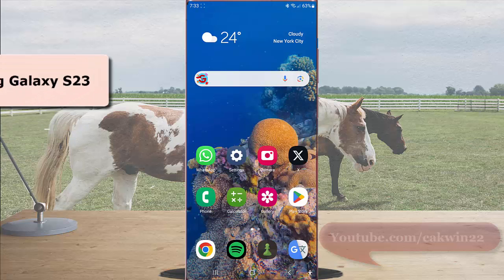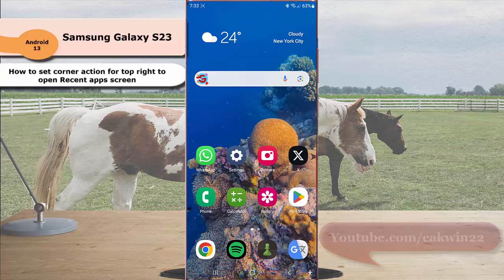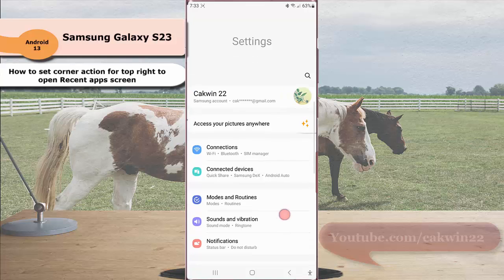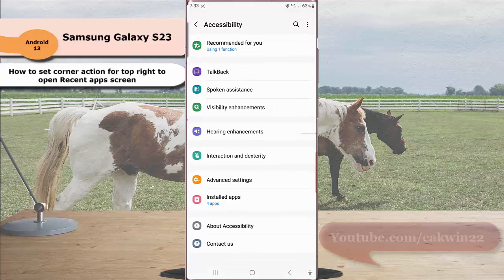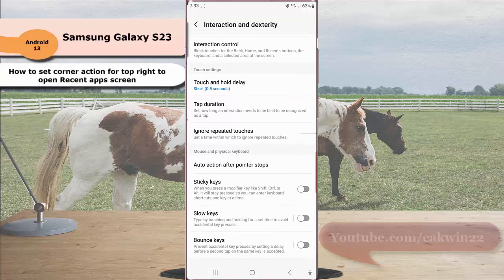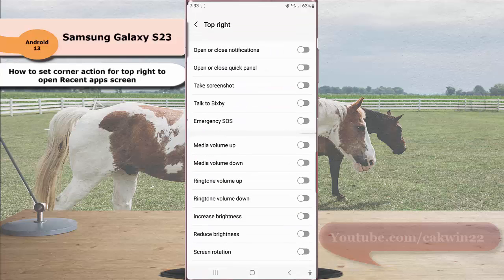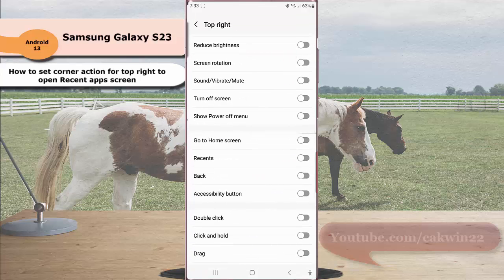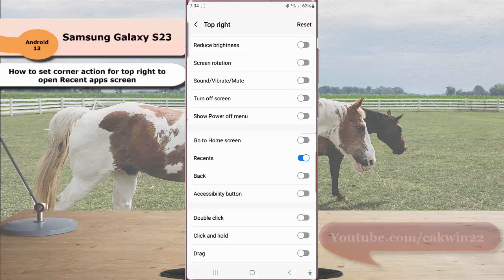Samsung Galaxy S23 Ultra : How to set corner action for top right to open Recent apps screen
In this video, you will find the steps on how to set corner action for top right to open Recent apps screen in Samsung Galaxy S23/S23+/S23 Ultra. To do so, you have to enable Recents option under Top right corner action menu. When that option is enabled, you can easily open recent app screen where you can see All of your active or opened apps by hovering and stopping your mouse pointer on the top right corner of the screen. This video uses Samsung Galaxy S23 Ultra SM-S918B/DS International version runs with Android 13(Tiramisu)